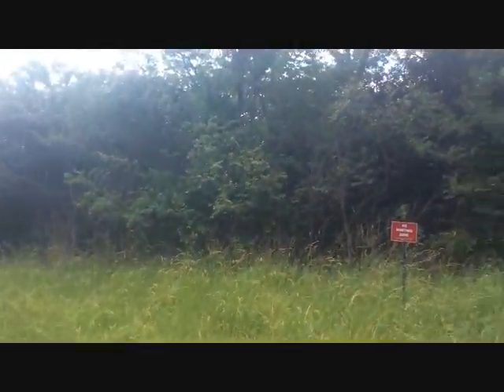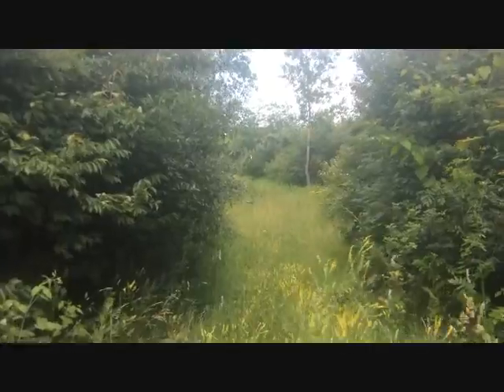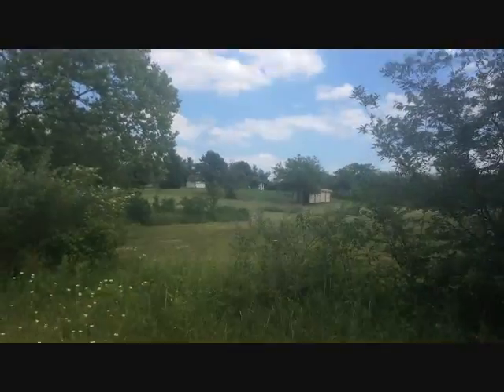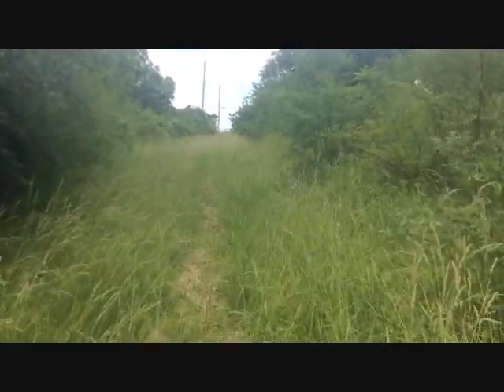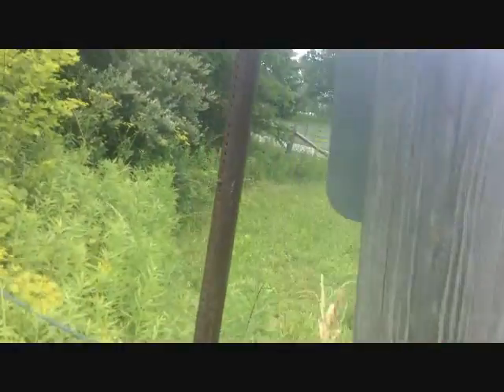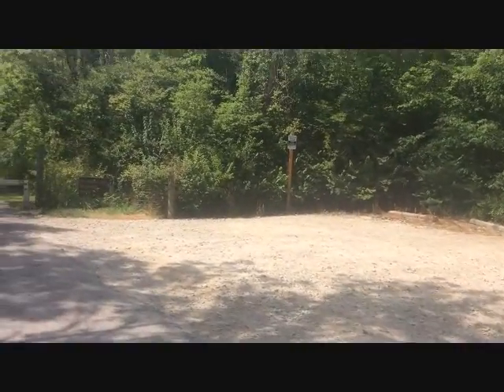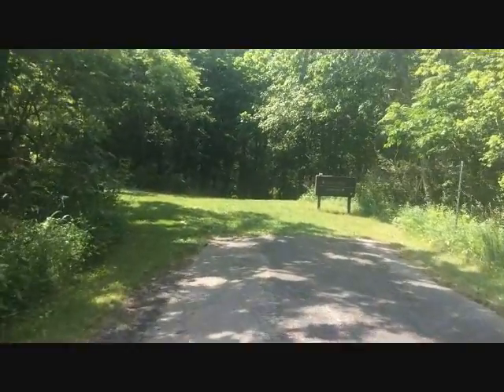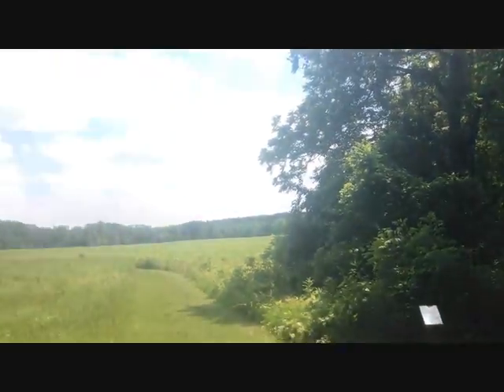Battelle Darby Creek - Hiking Access Road in Hunting Area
Hiking the park access trail in the hunting area at Battelle Darby Creek. No trails in this are. Access Road is also not on park trail map. Grass is high so be prepared.